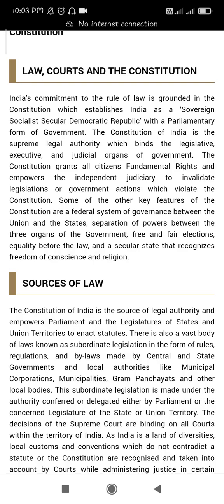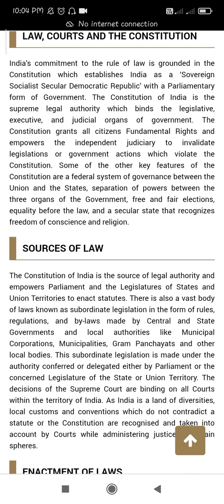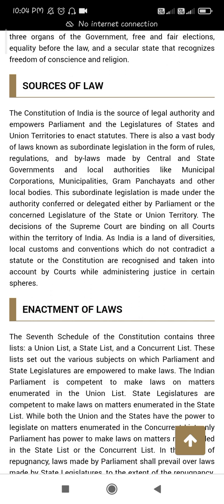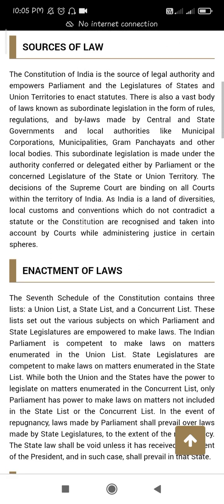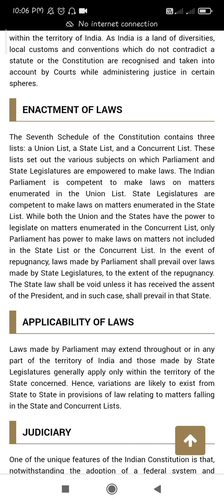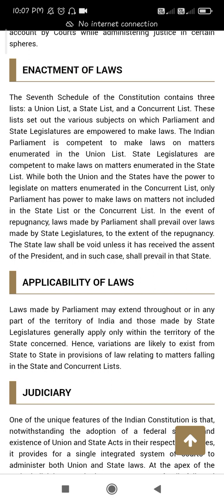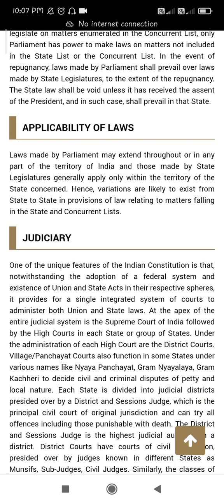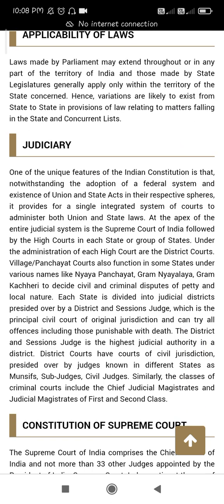Law , Court's And The Constitution in India